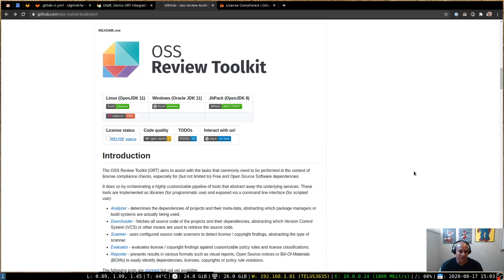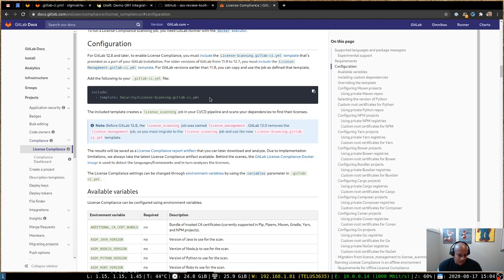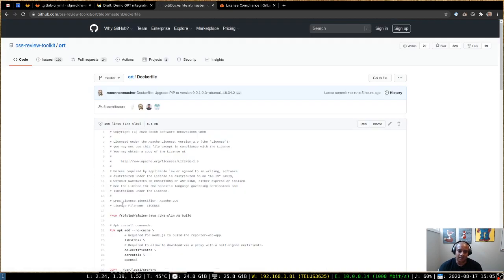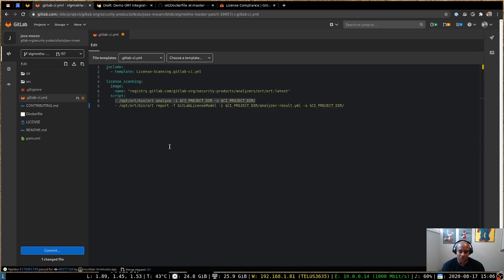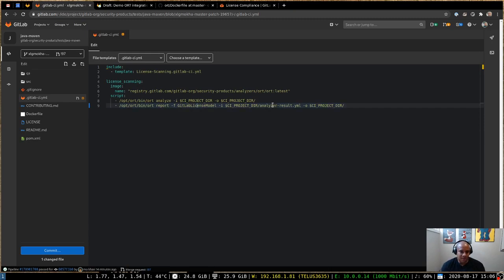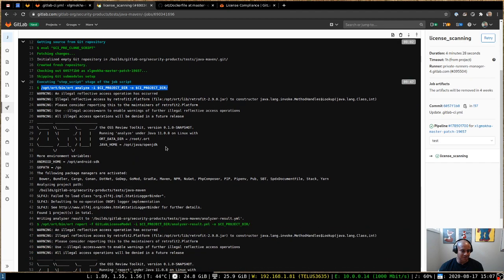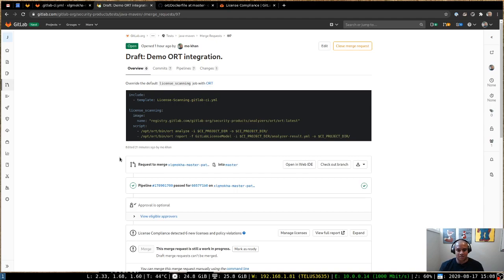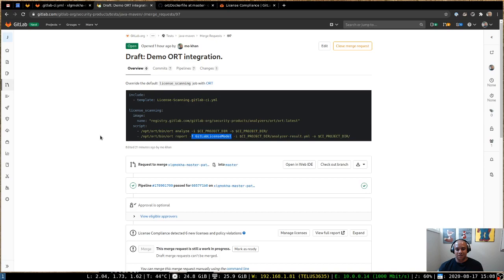GitLab License Scanning - OSS Review Toolkit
In this video Mo Khan describes how to integrate the ORT into the the GitLab pipeline to produce a license scanning report.